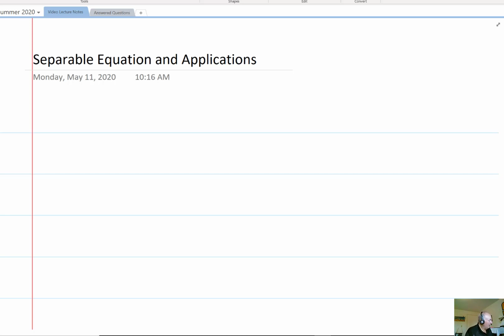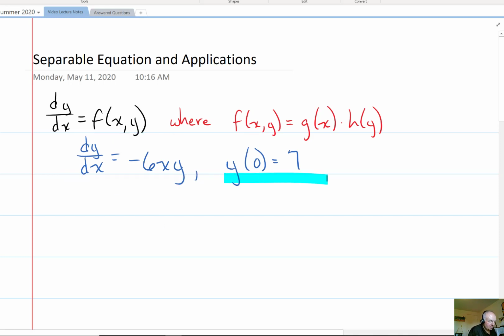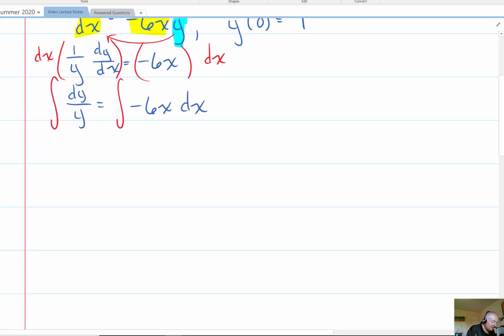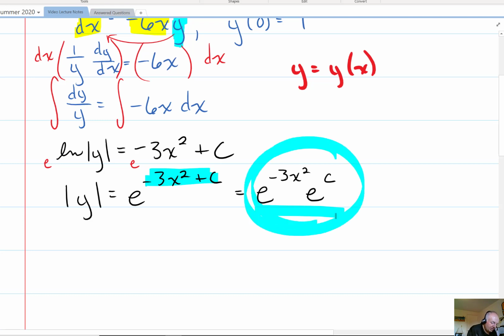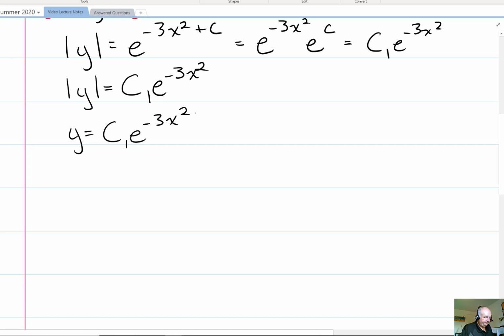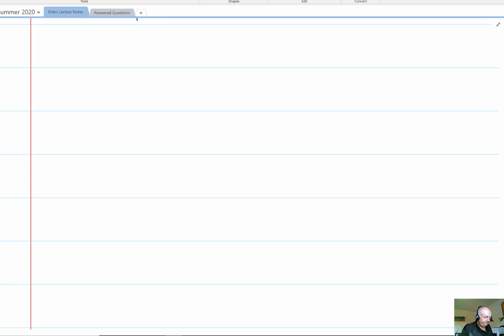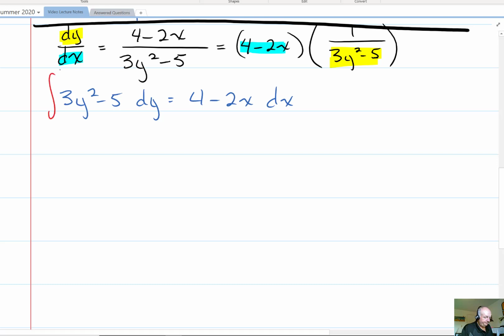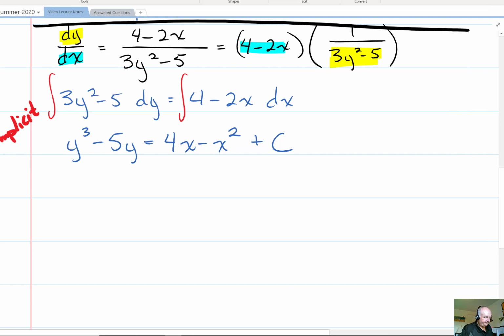4910 1.4 Separable Equations Pt 1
Solivng equations by separating variables